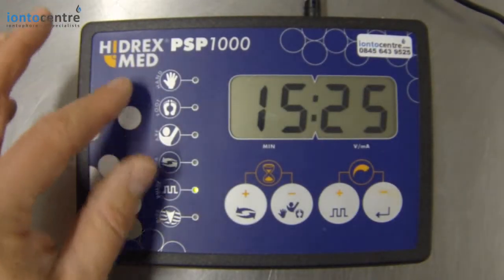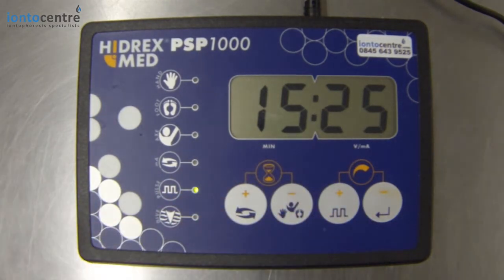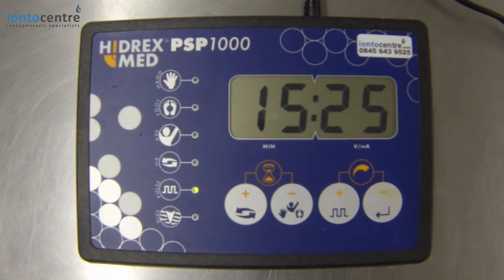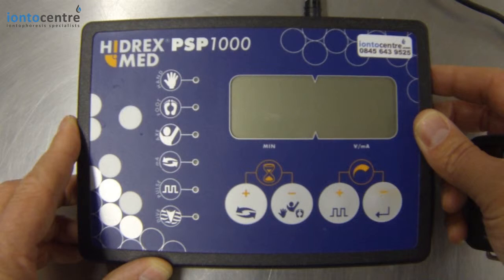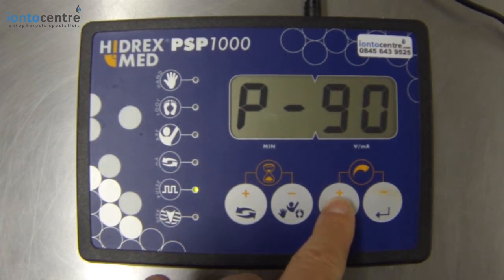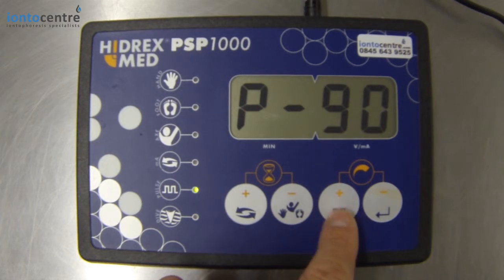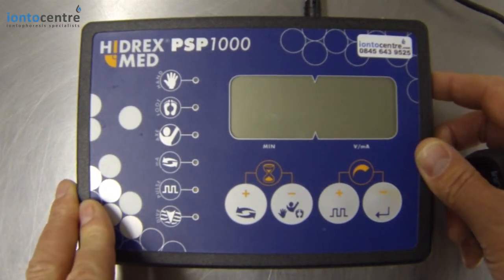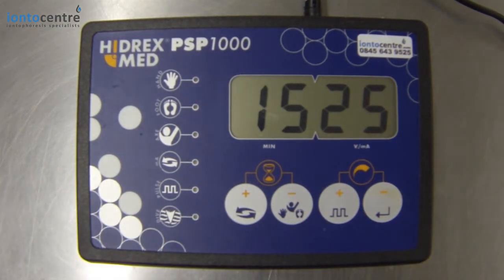Switching the Hidrex PSP1000 to Direct Current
Training Video explaining how to set the Hidrex PSP1000 to direct current